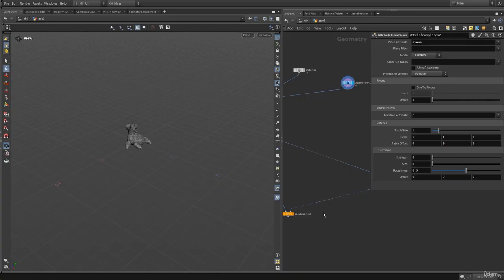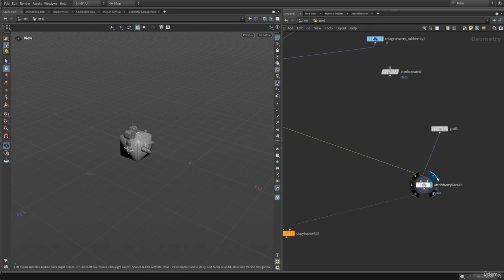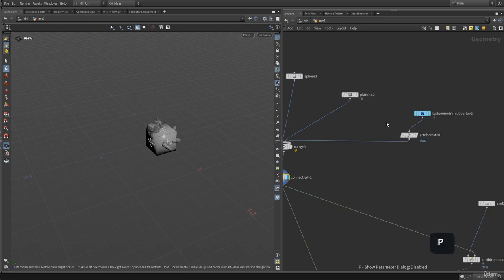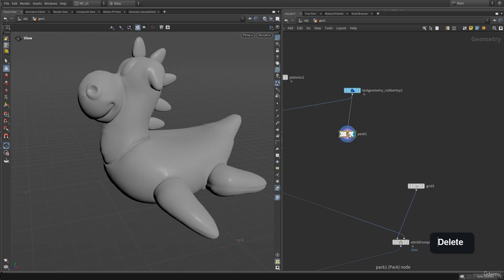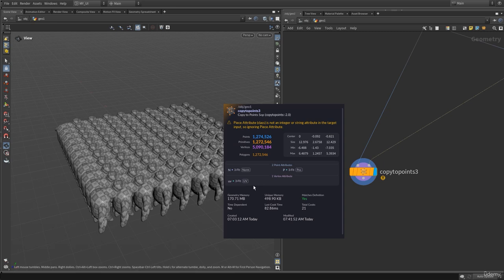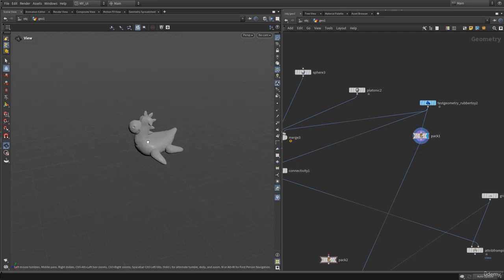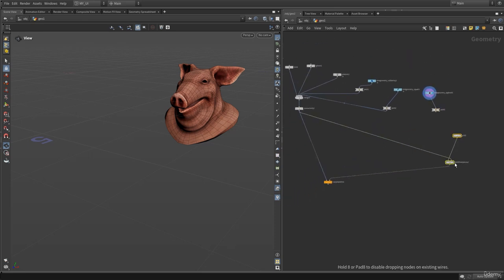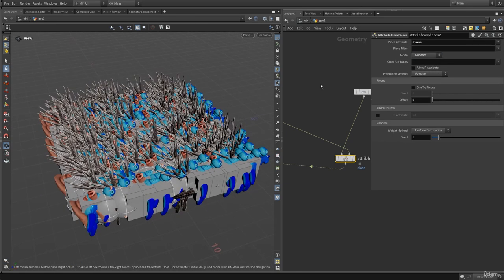17 Packed Primitives